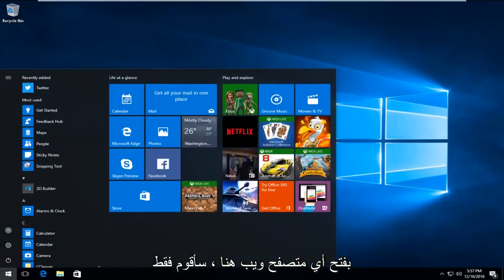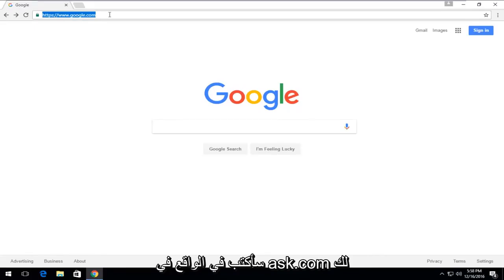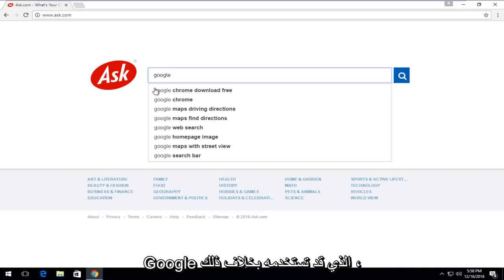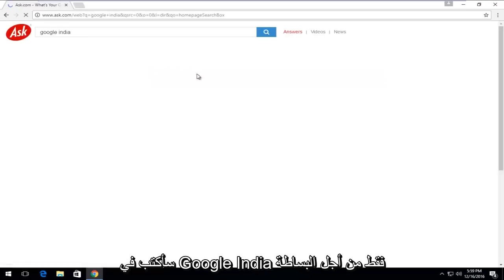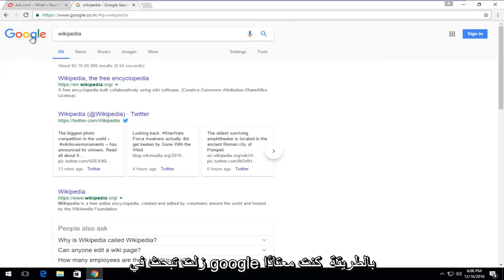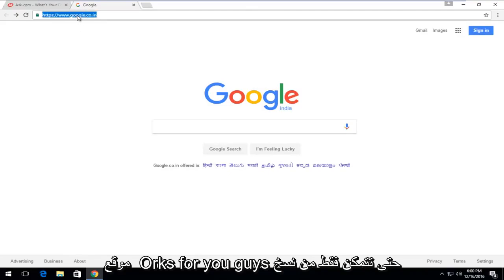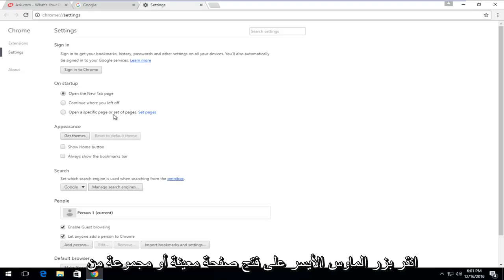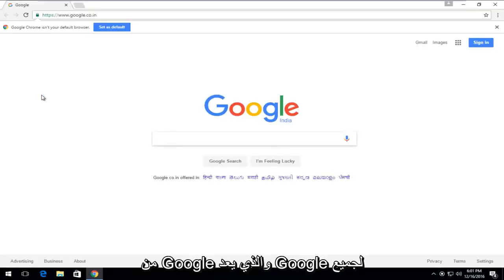كيفية إصلاح الخطأ Error 521 في WordPress و Cloudflare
سيوضح لك هذا البرنامج التعليمي يا رفاق كيفية حل Google Chrome - الخطأ 521: خادم الويب معطل. تنبع هذه المشكلات من أكثر من مجرد متصفح Chrome ، لكنني اعتقدت أن هذا تمثيل جيد جدًا لما سيحاول الأشخاص الذين يواجهون هذه المشكلة العثور عليه.

المشكلات التي تم تناولها في هذا البرنامج التعليمي:
خطأ 521 خادم الويب معطل الإصلاح
خطأ 521 خادم الويب معطل
خطأ 521 المعنى
خطأ 521 cloudflare

سيوضح لك هذا البرنامج التعليمي يا رفاق كيفية إصلاح خادم الويب معطل Error 521 في كل من Google Chrome و Mozilla Firefox. يمكن أن يحدث هذا الخطأ 521 في كل من google chrome و Mozilla Firefox ويمكن أن يؤثر على الأنظمة الأساسية مثل Windows 7 و Windows 8 / 8.1 و Windows 10 و Windows 11.